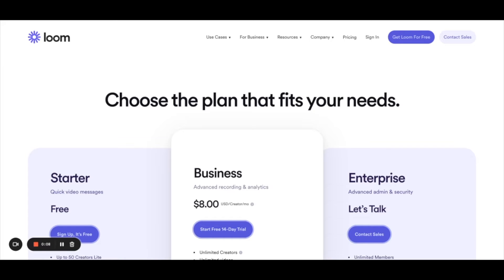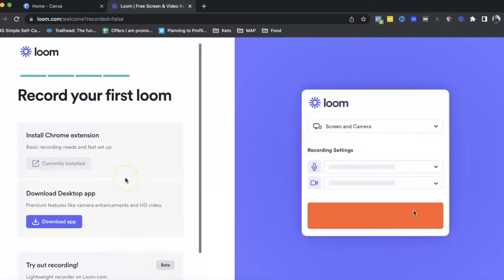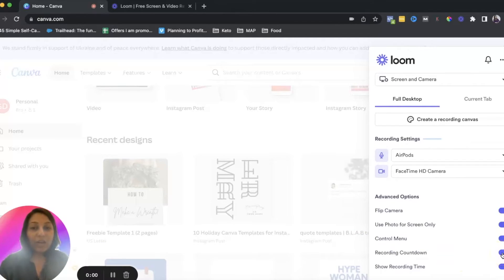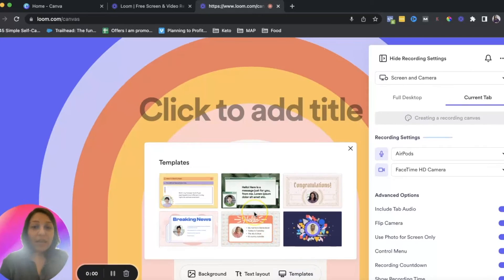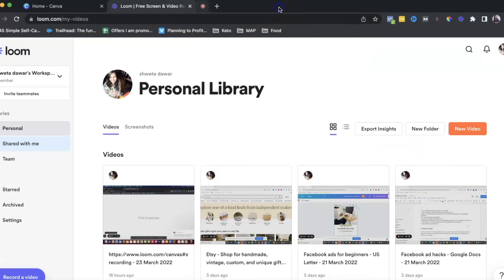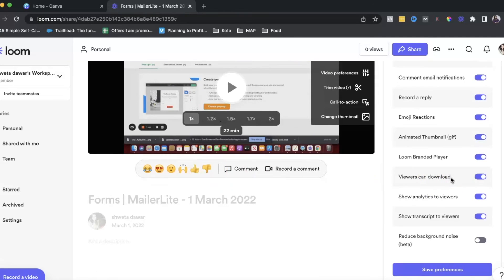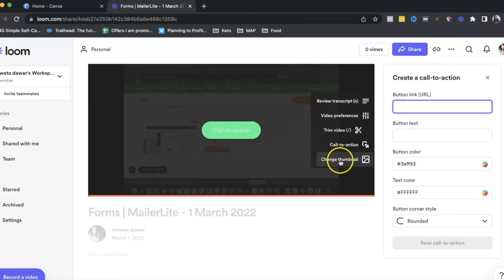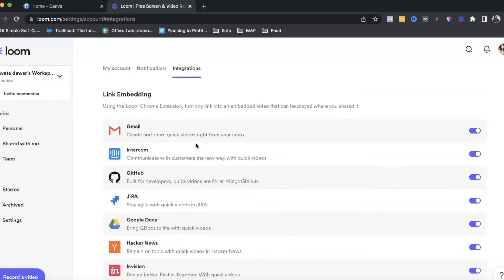Loom Recorder Tutorial | Film Yourself and the Screen At the Same Time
In this video, I show you how you can start using the Loom recorder to start recording yourself and your screen.

I have been using loom for almost 5 years now and it is amazing the number of ways in which you can use Loom. You can use it to share videos with your clients, provide feedback to coaching clients, film your course videos or even film your Youtube videos.

In this video, we go over the Loom pricing, the Loom chrome extension uses as well as how you can edit or enhance your videos using the Loom recorder.